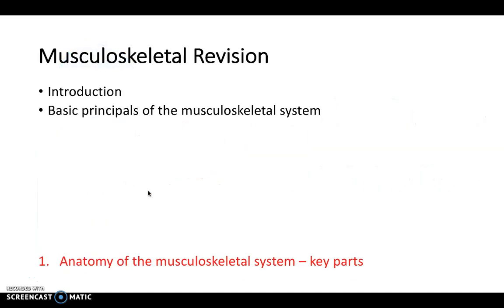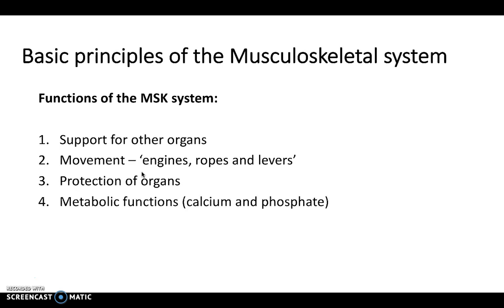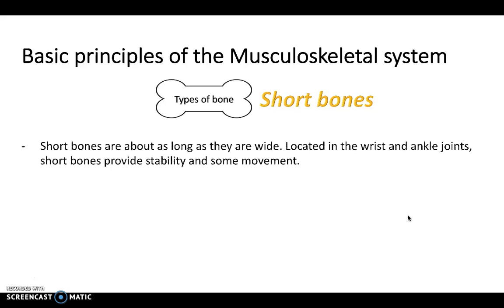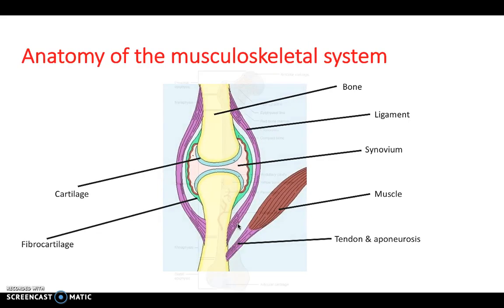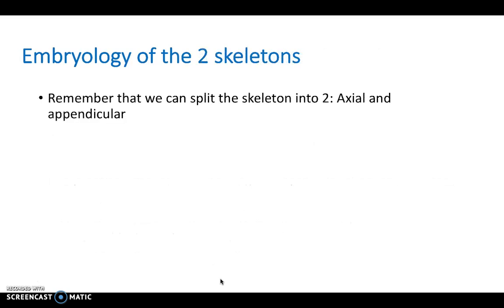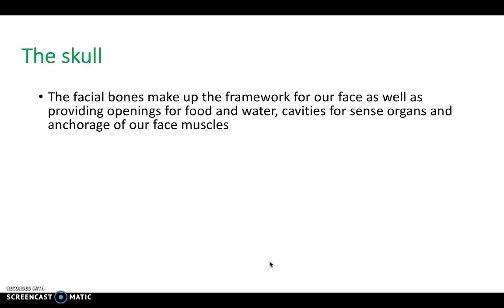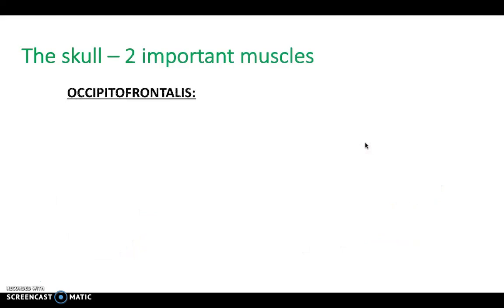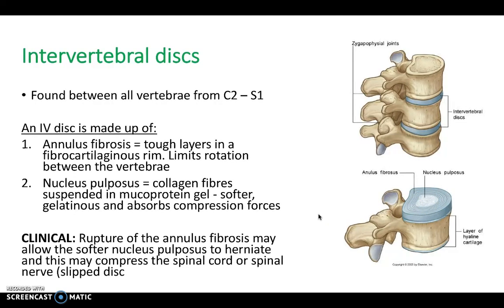Musculoskeletal revision - Part 1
An insight into the musculoskeletal system by looking at the underlying basic principals, anatomy, embryology, skull and vertebral column.